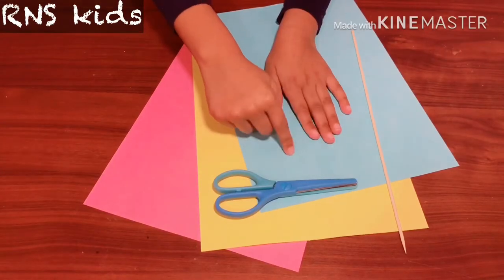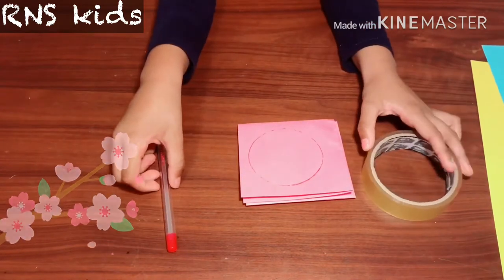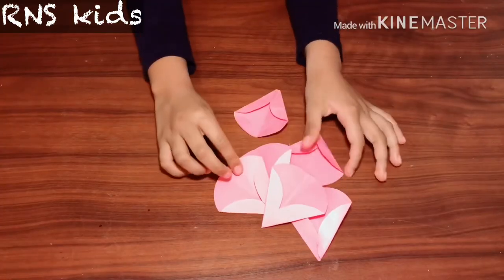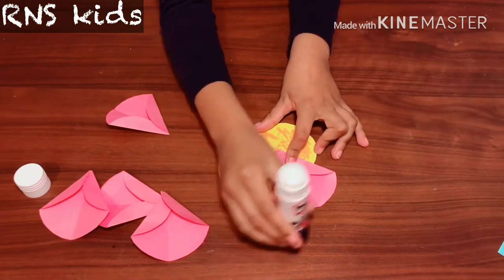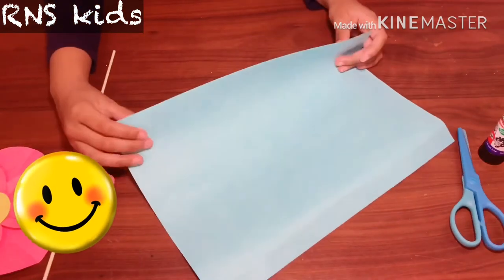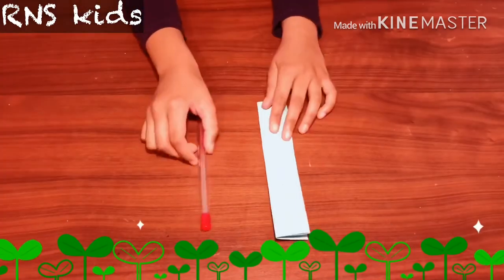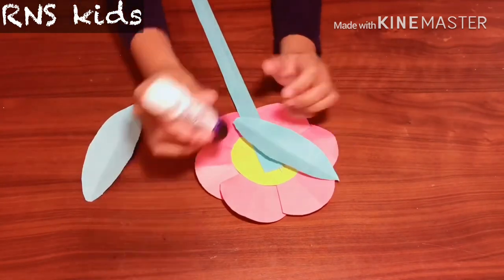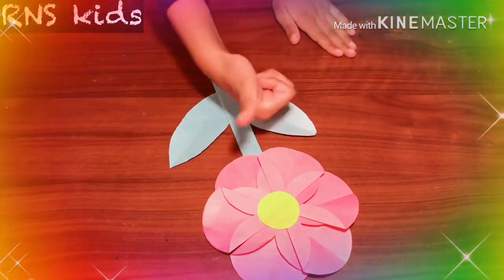How to make a beautiful paper flower || easy paper flower craft for kids || diy paper flower decor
This will show you how to make a beautiful paper flower # easy paper flower craft for kids # diy paper flower decor 🌻 step by step process. Hope you enjoy this video 🌈